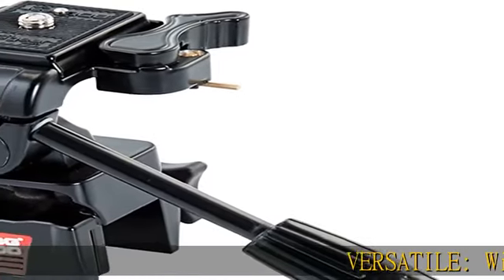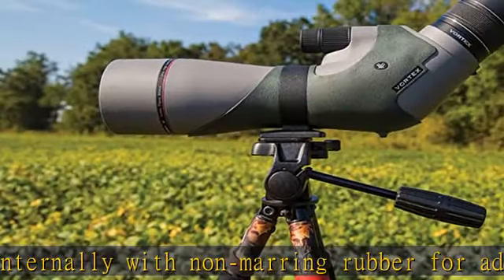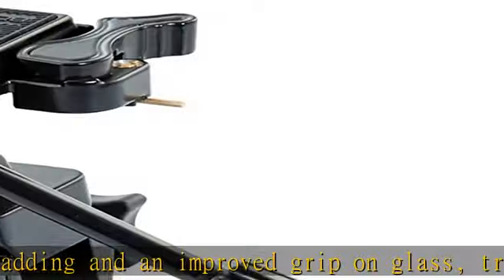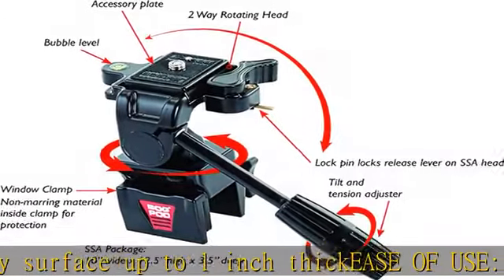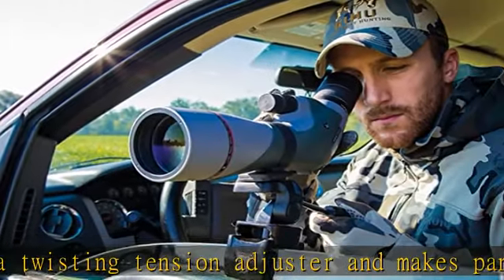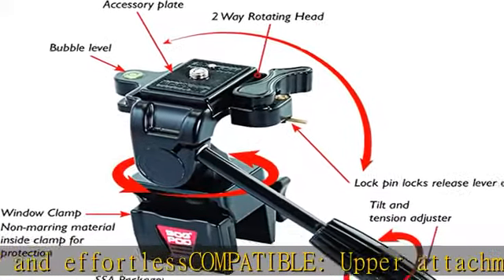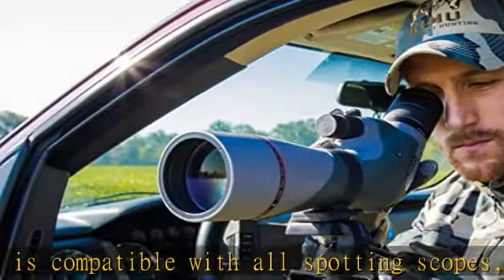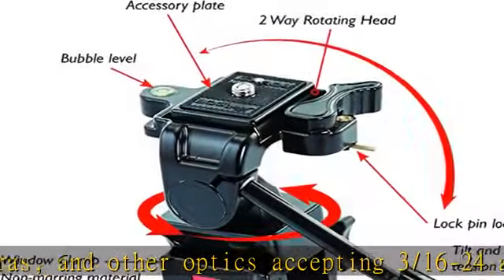BOG SSA, Spotting Scope Adaptor with Padded Car Window Clamp, Adjustable Pan / Tilt Tension Handle,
BOG SSA, Spotting Scope Adaptor with Padded Car Window Clamp, Adjustable Pan / Tilt Tension Handle, Universal Accessory Plate Attachment, and Bubble Level for Hunting, Spotting, Scouting, and Outdoors